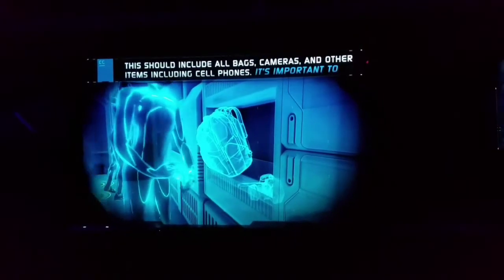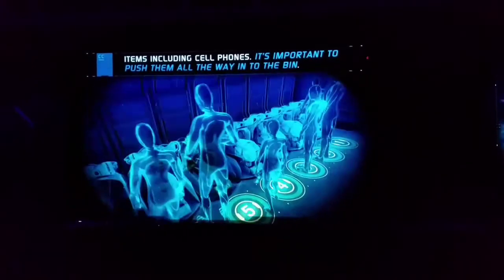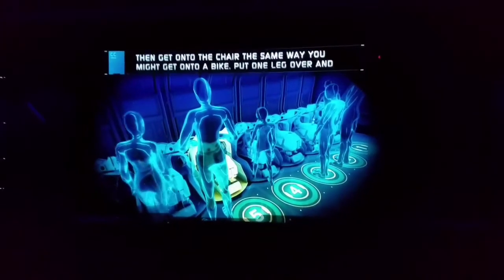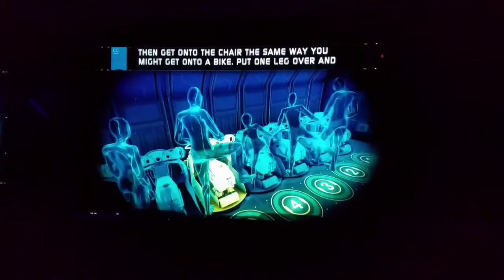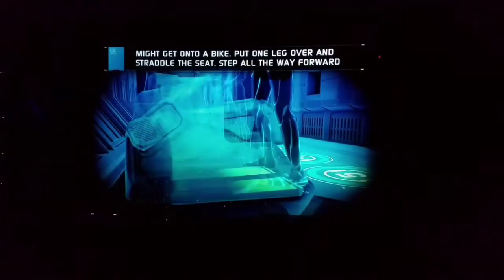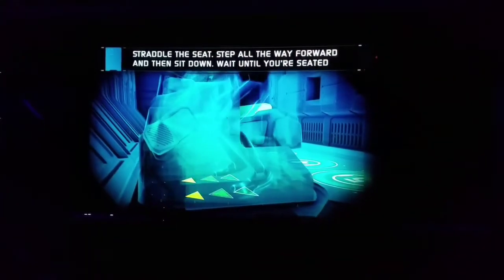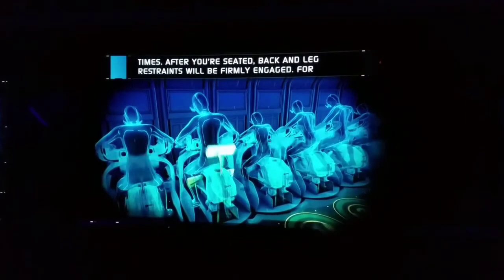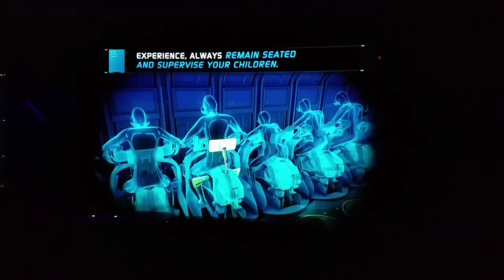Seating information and procedure for Pandora - The World of Avatar Flight of Passage.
This video shows straight from the ride how to get on and sit in the Flight of Passage ride vehicle in Pandora - The World of Avatar at Disney's Animal Kingdom Theme Park.